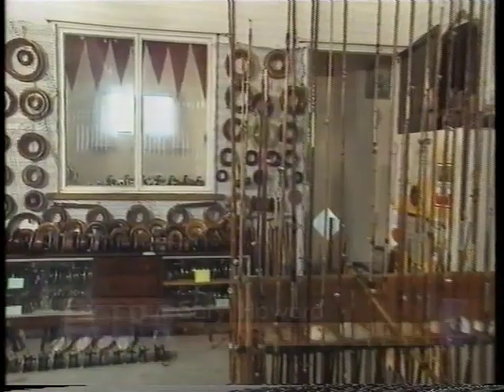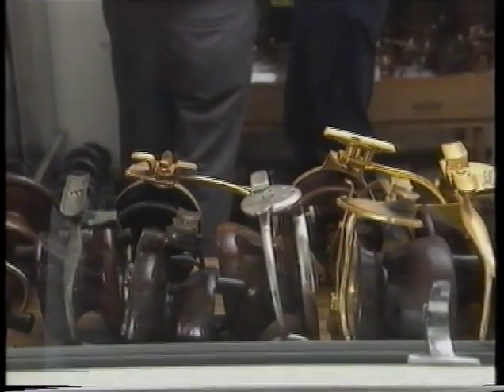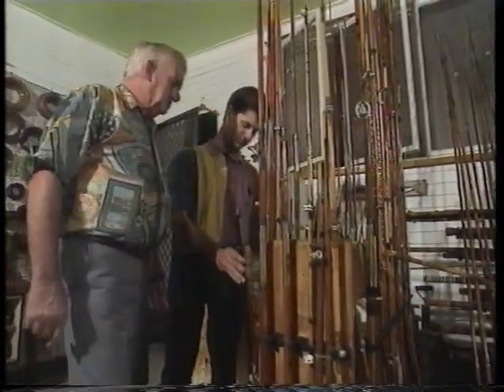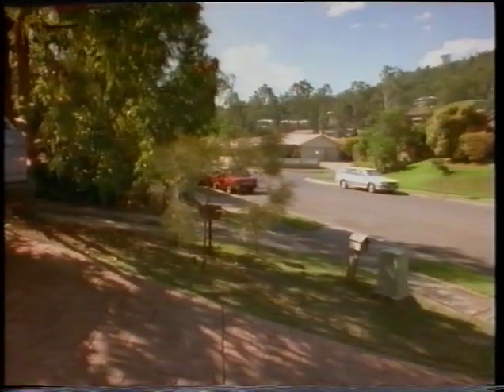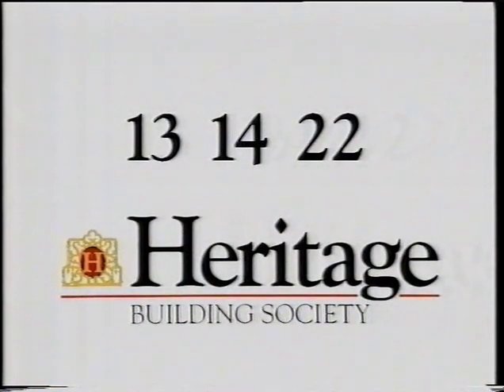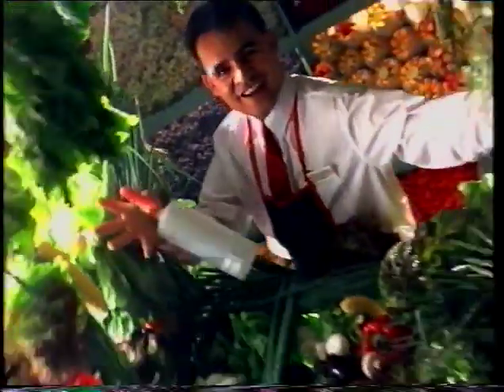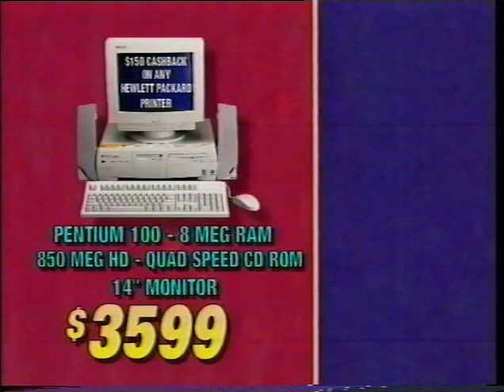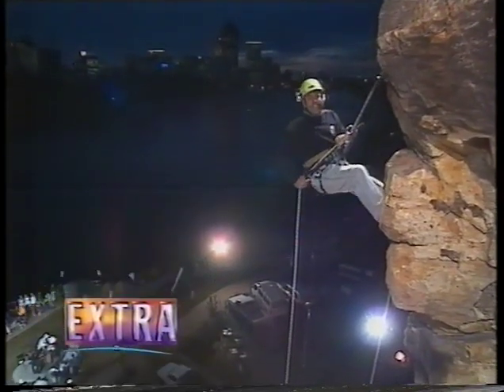QTQ9 "Extra" (part of) & National Nine News Opener - 9/5/1996